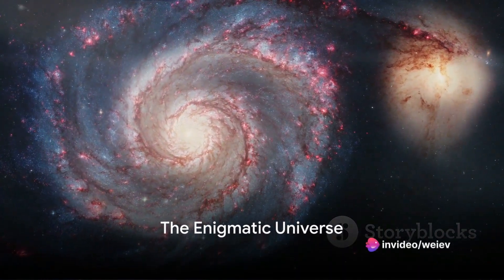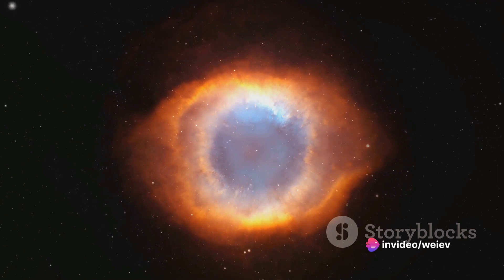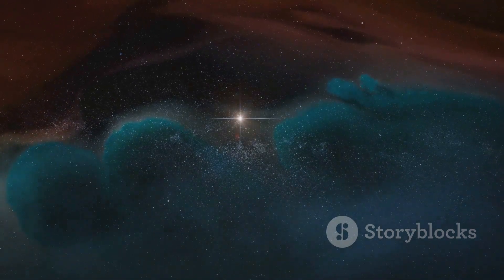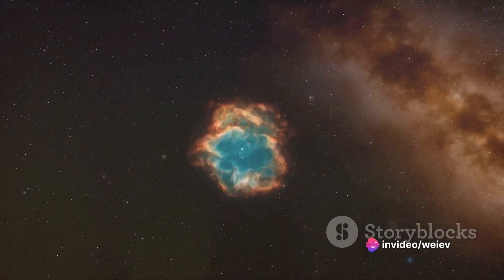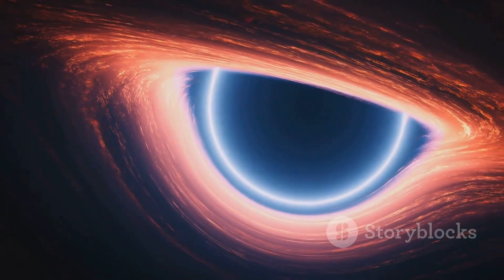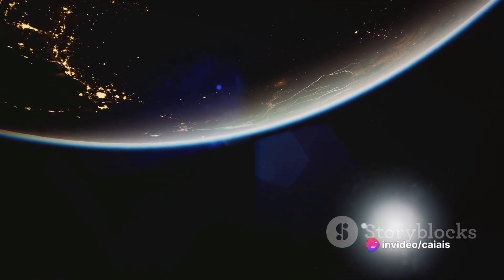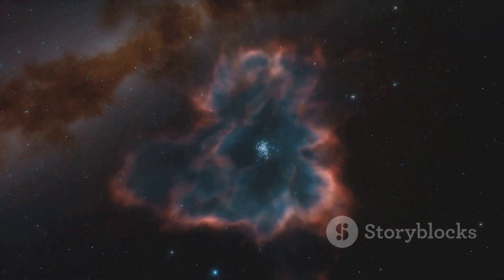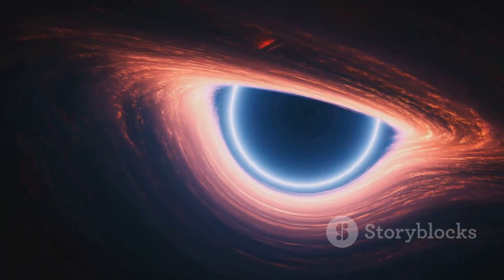What would happen if a neutron star came to our solar system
What would happen if a neutron star came to the solar system? This must be a doomsday disaster and an unprecedented spectacle!